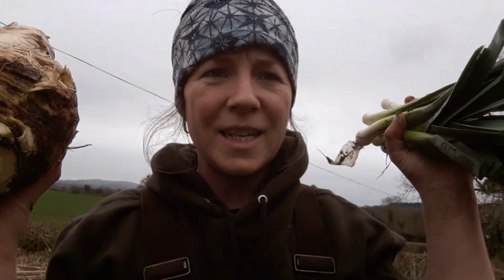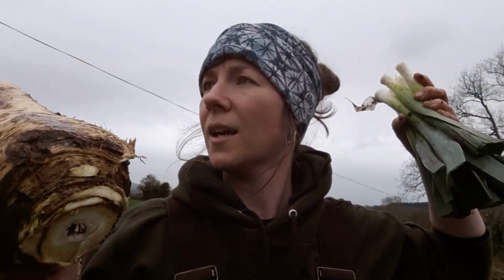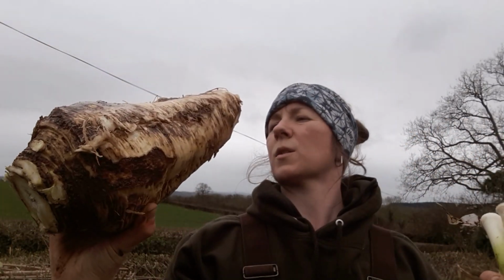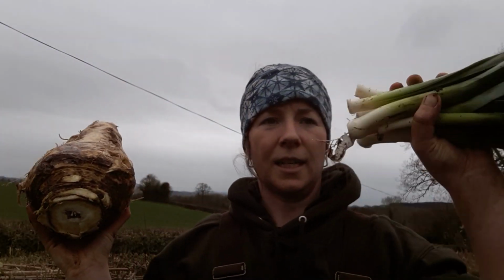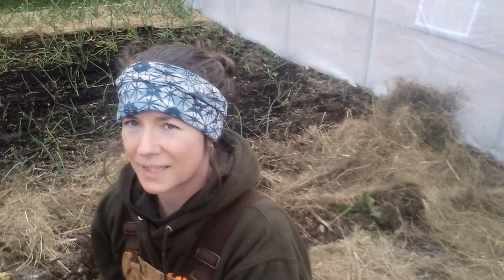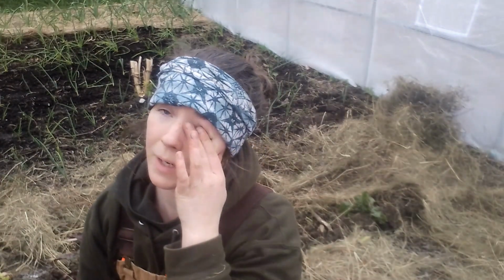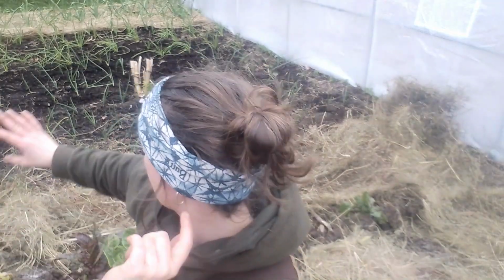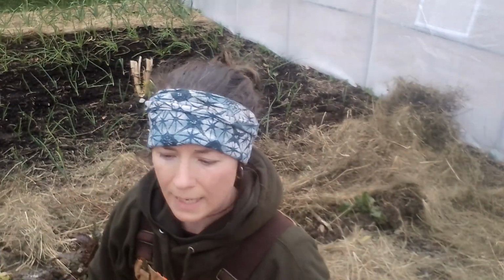Preparing another garden bed for Spring| harvesting the last of the parsnips and leeks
The weeds are starting to grow in the kitchen garden. To get ahead of them I am clearing one of my garden beds and mulching it with hay. However, first I need to dig up the remaining leeks and parsnips before I can get started.